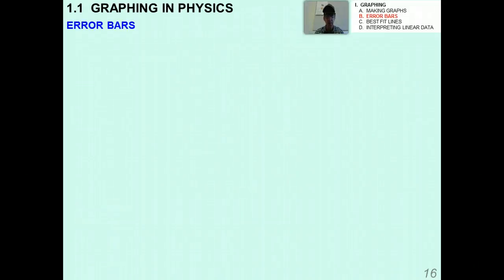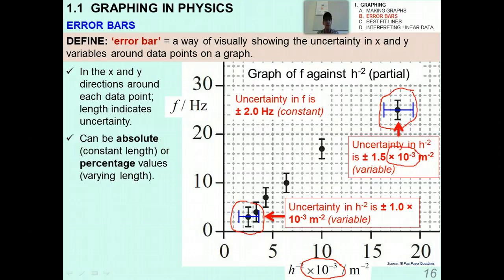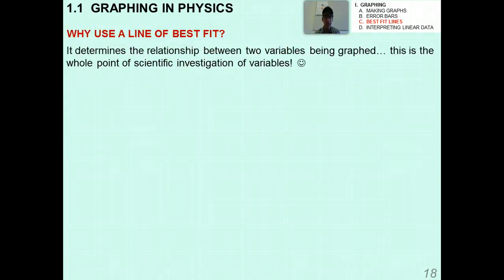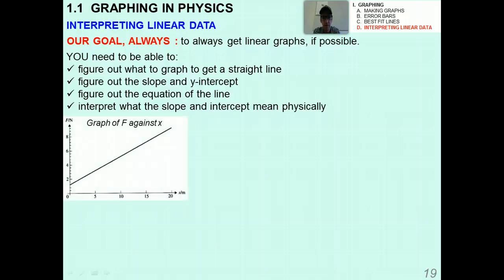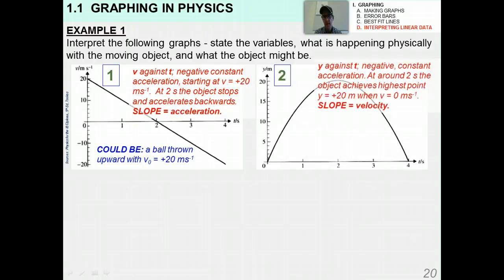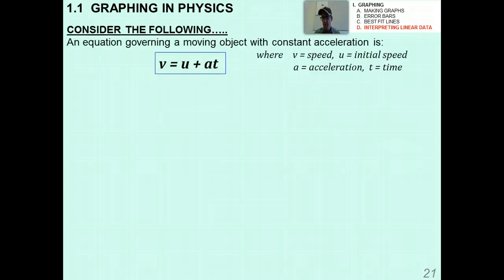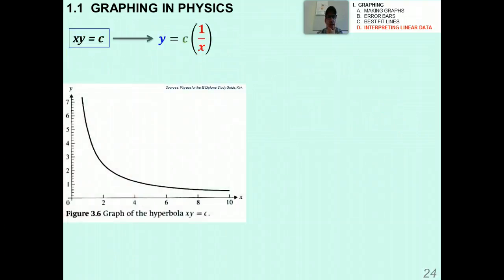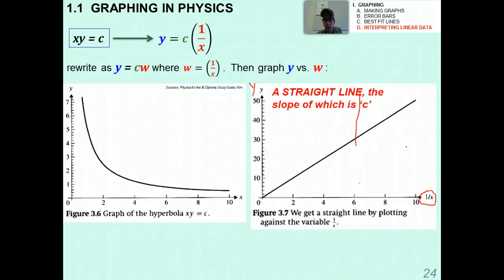1.2.2 Error Bars, Best Fit lines, Linearizing Data (16-24)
IB Physics lecture on making error bars, best fit lines, and linearizing data to obtain an experimental result.